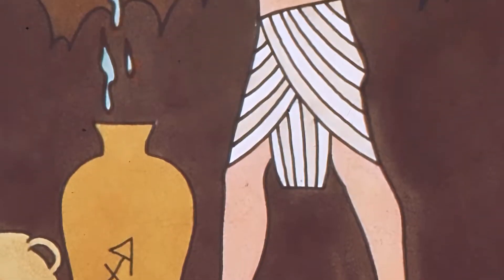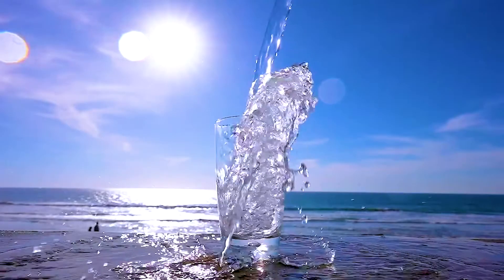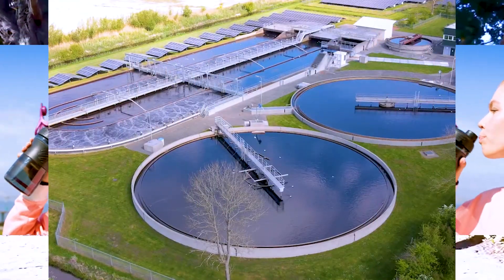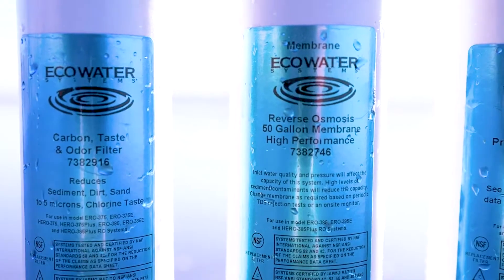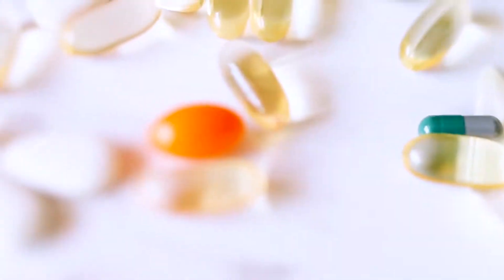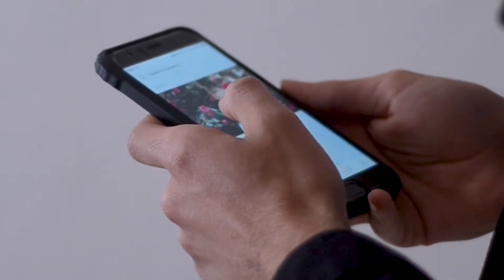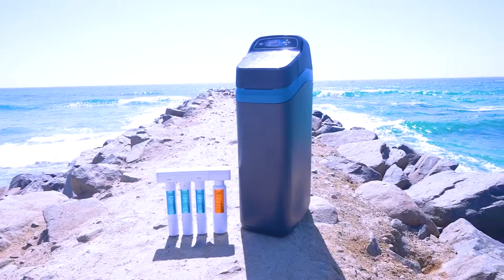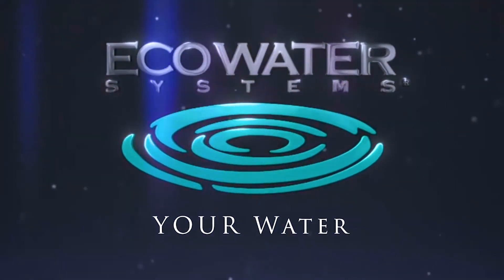Benefits of Eco Water Treatment Systems: Softeners, Reverse Osmosis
💧🏠 The History & Benefits of Eco Water Treatment Systems: Softeners, Reverse Osmosis 🌍♻️

💦 Dive into the fascinating world of Eco Water!

 Learn about the history of water softening, the benefits of softened water, reverse osmosis systems, and our commitment to the environment. 🌐💧

Discover how our innovative Hydrolink technology makes water treatment efficient and user-friendly.

📱🌱 Taste the difference with our 4-stage treatment process!

Click the link below to explore the best water treatment solutions for your home or business! 🏠🔗✨